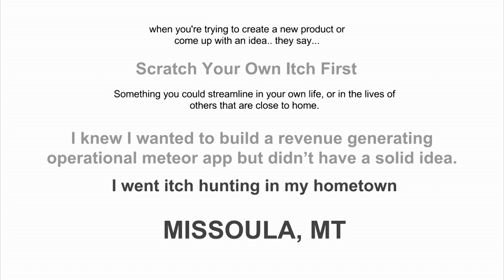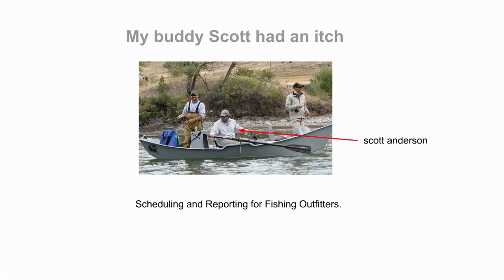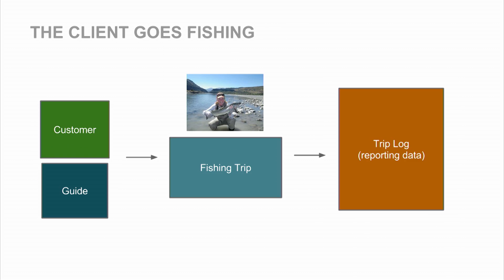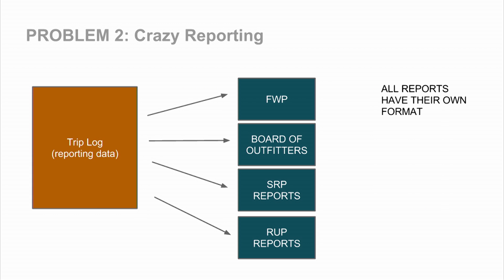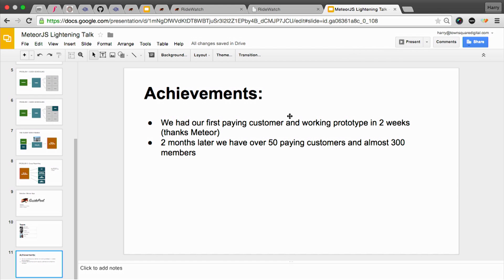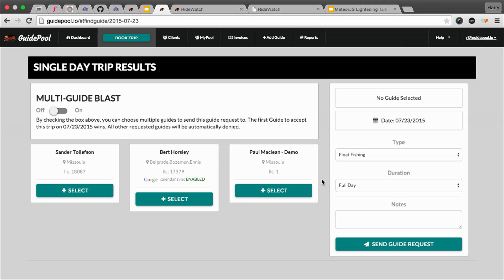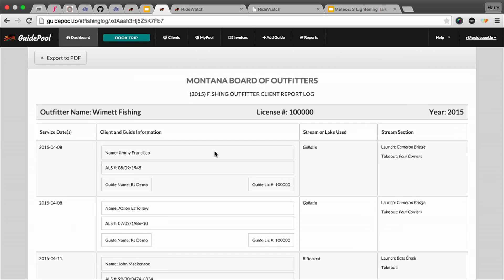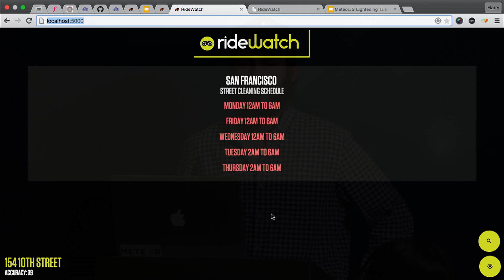Harry Ward: Streamlining internal business operations with Meteor -- Devshop SF May 2015